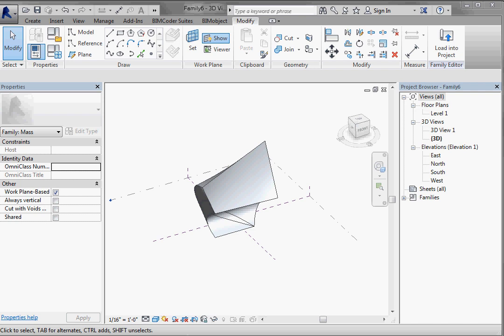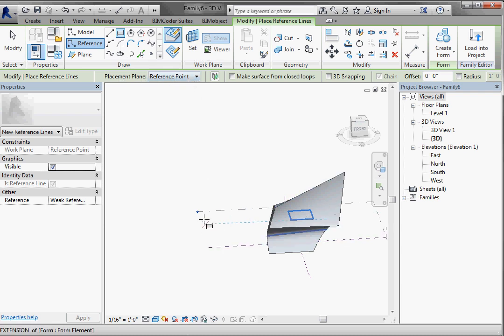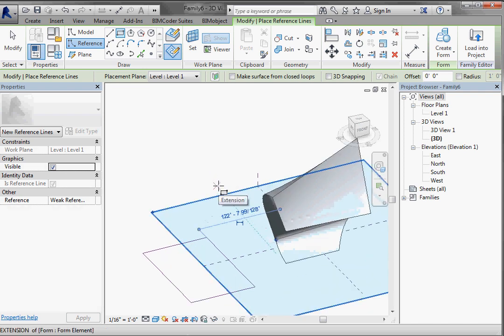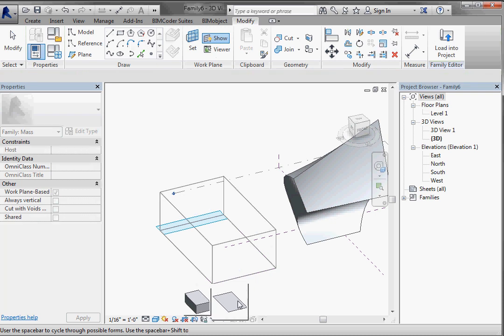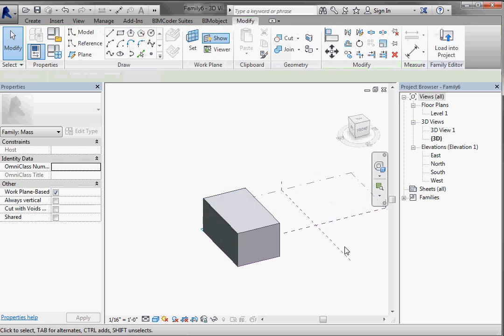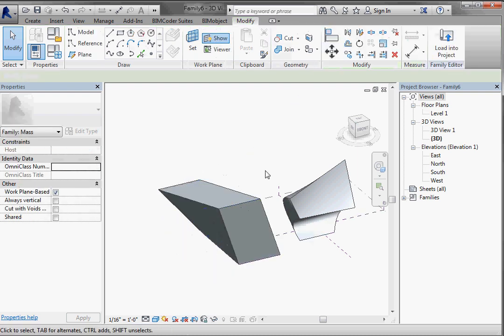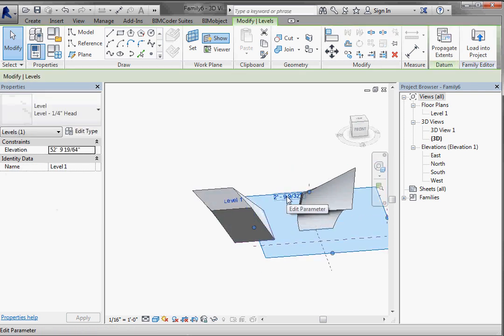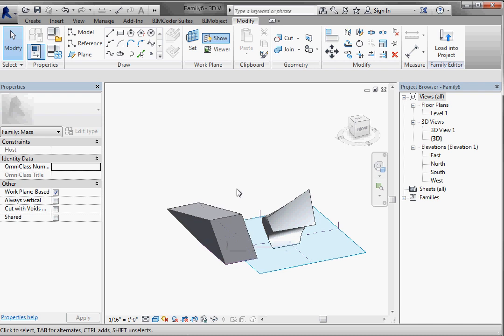REVIT CONCEPTUAL MASS 02 REFERENCE LINES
Intro to Revit Conceptual Mass Modeling using Reference Lines